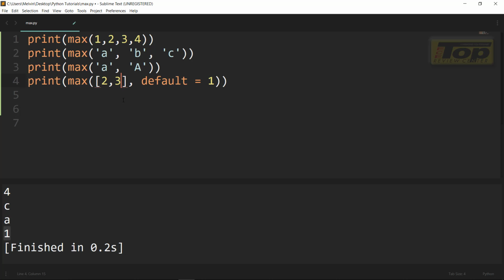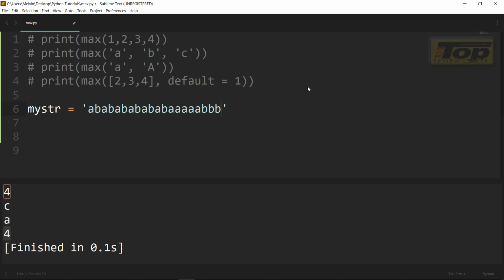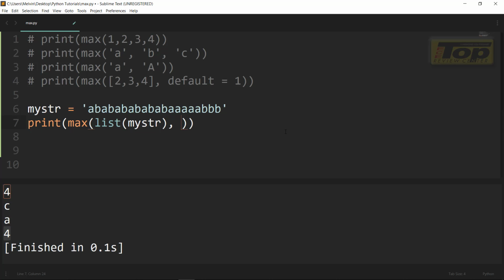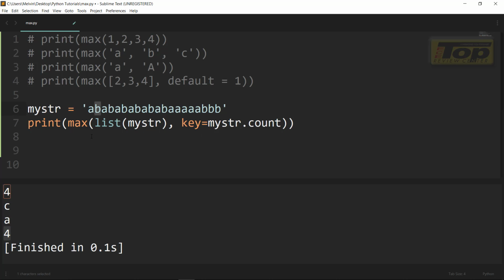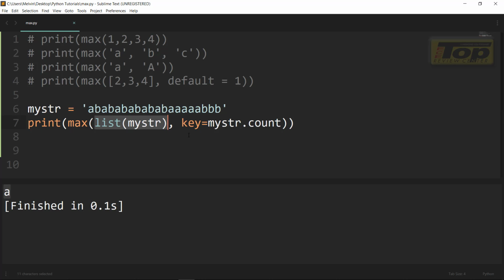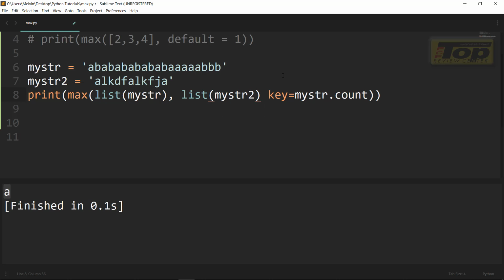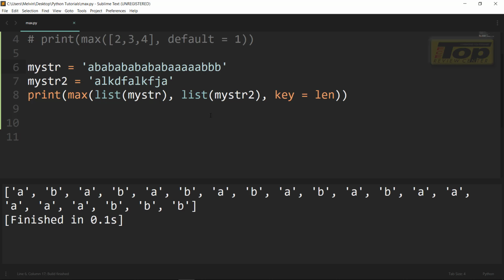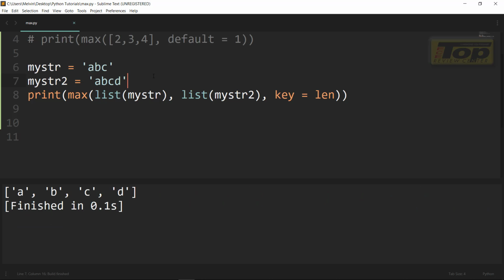Python using max function Part 2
The continuation of the Python max function Part 1, and learn some more about Python max functions!